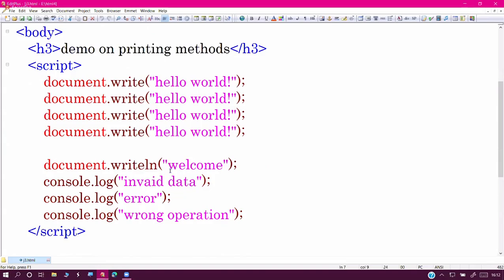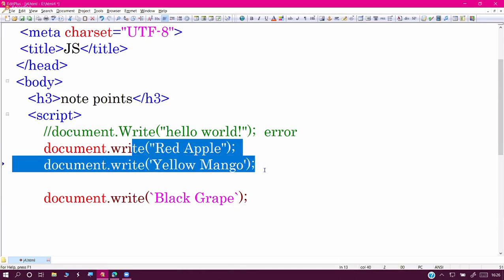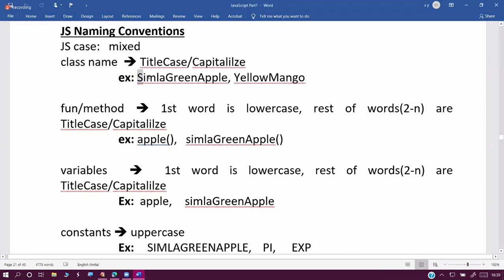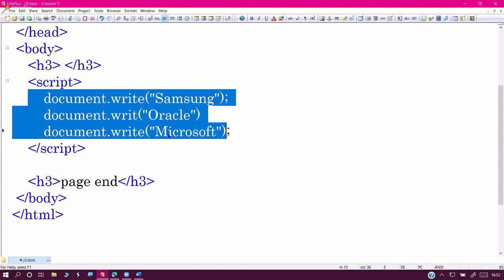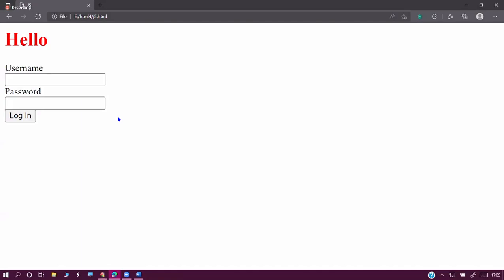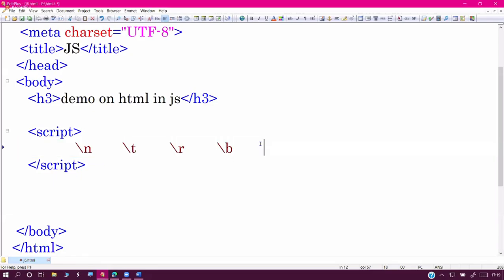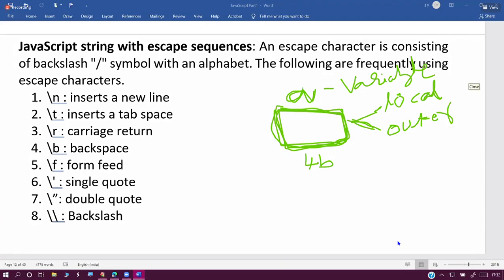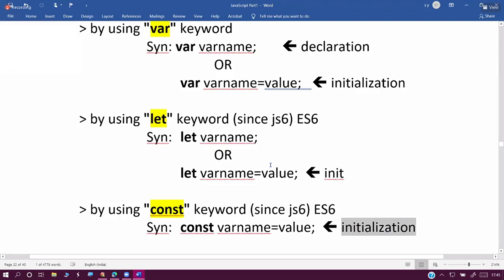HTML CSS JS | 31 03 22 | New Course | New Batch